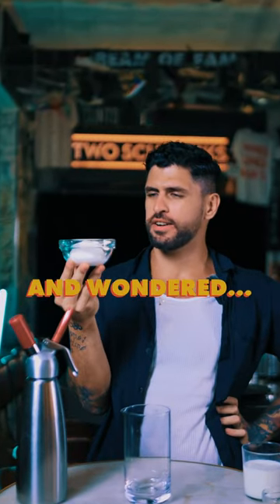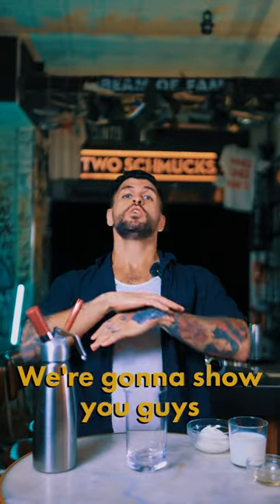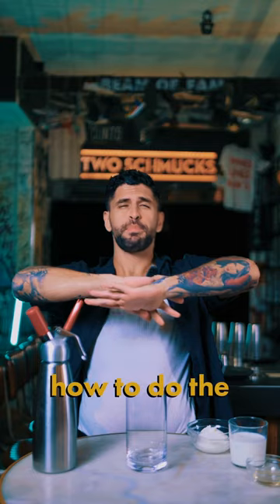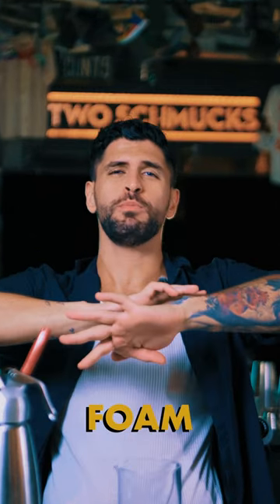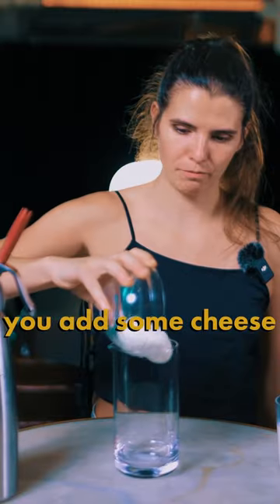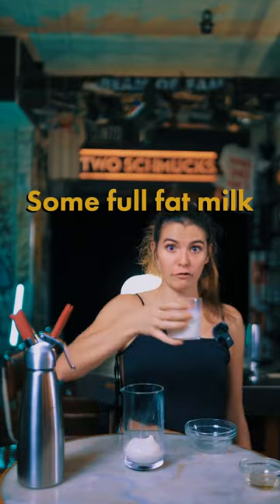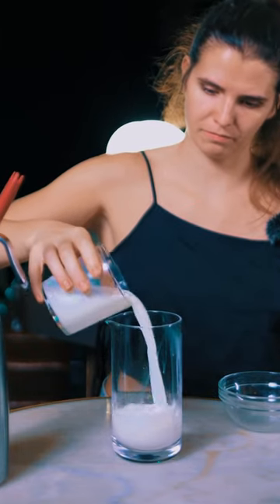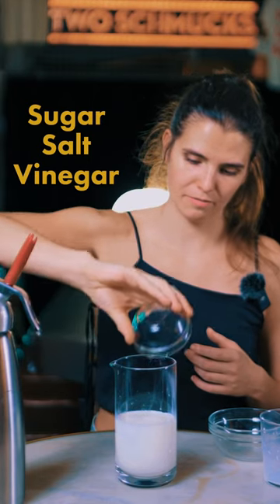CHEESE FOAM FOR YOUR COCKTAILS!